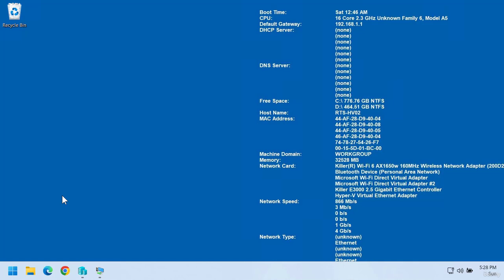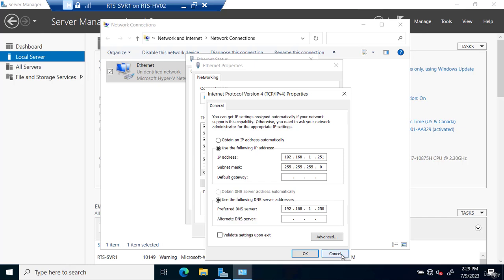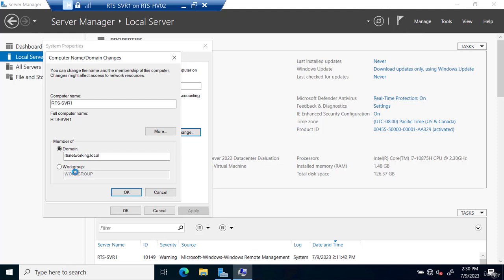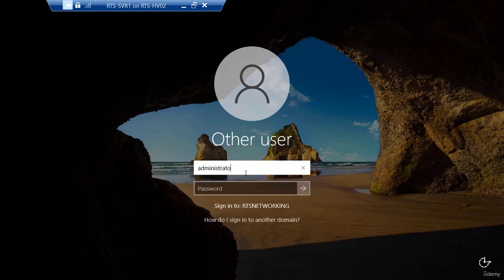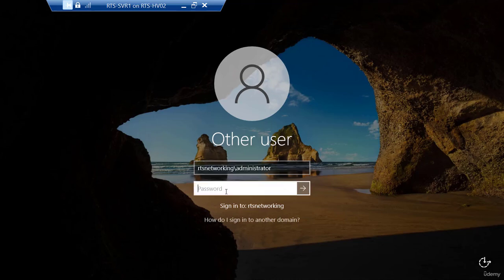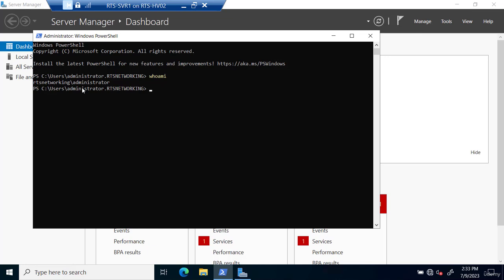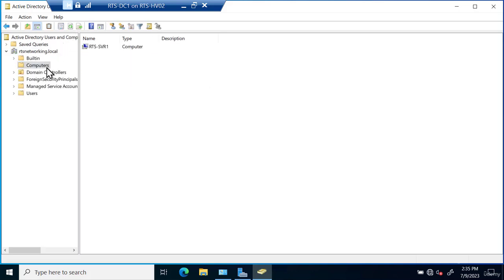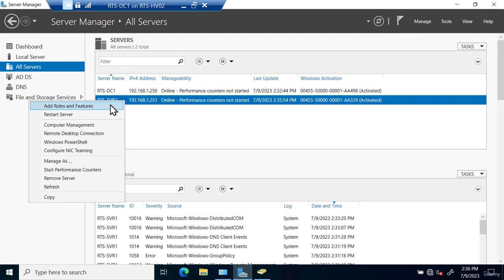11- Demo Joining a Desktop Experience Server to the Domain